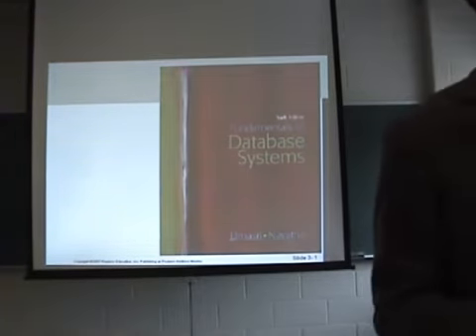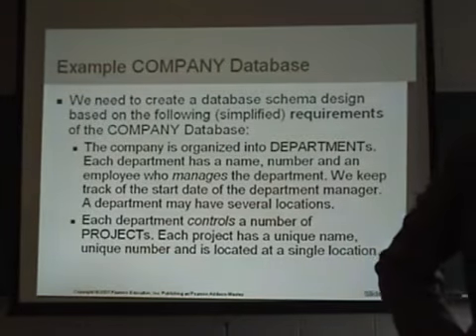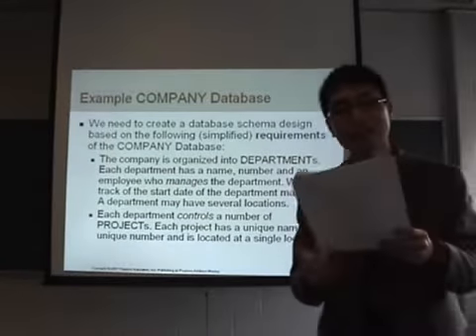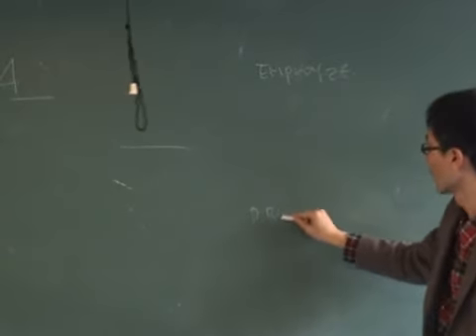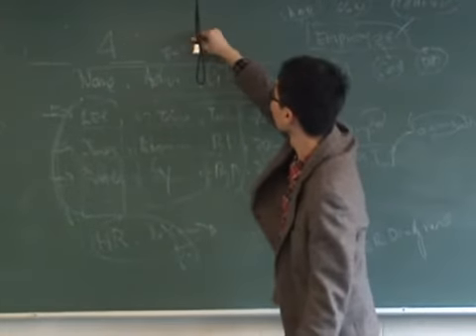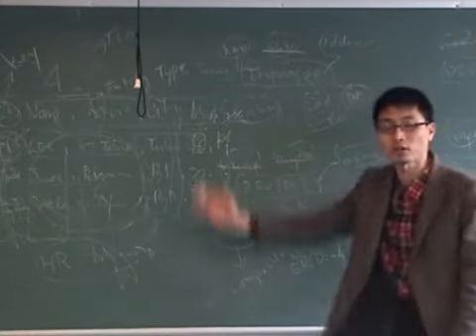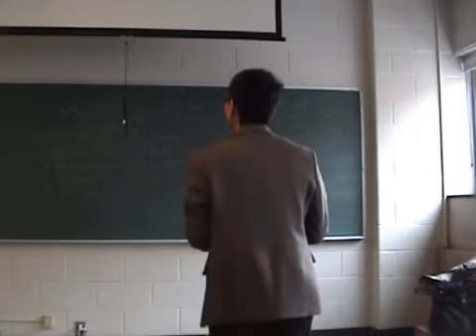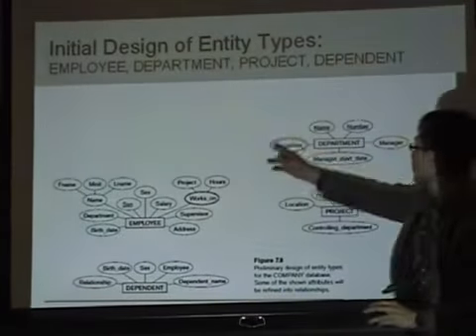Ch7 (Part 1): Data Modeling Using the Entity-Relationship Model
- Chapter 7 (Part 1): Data Modeling Using the Entity-Relationship Model
- Text Book: Fundamentals of Database Systems, 6th Edition, by Elmasri/Navathe, published by Addison-W